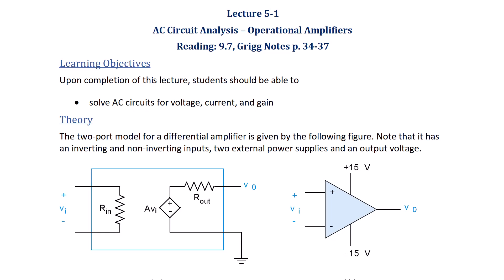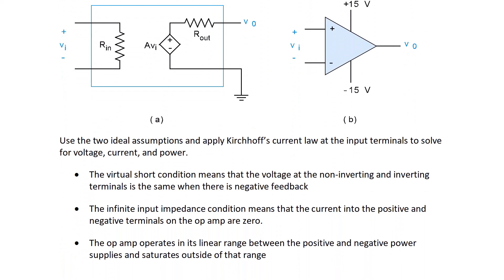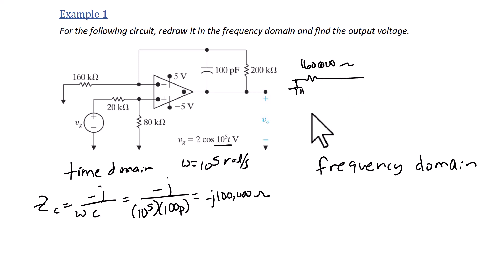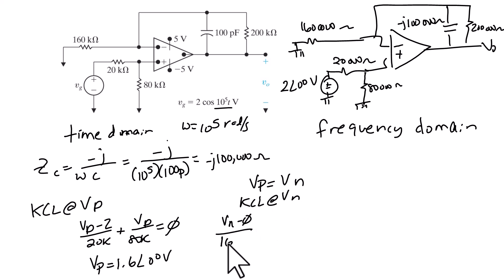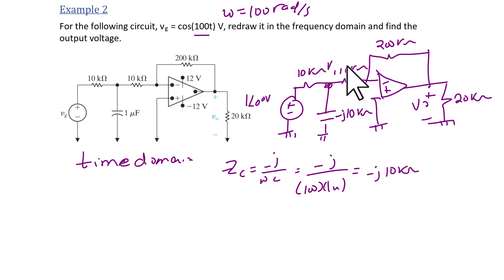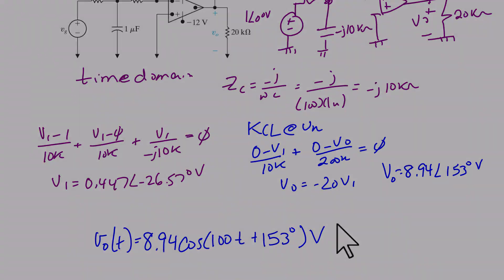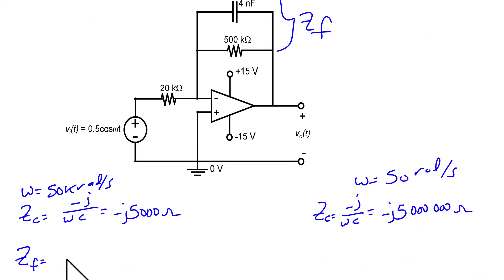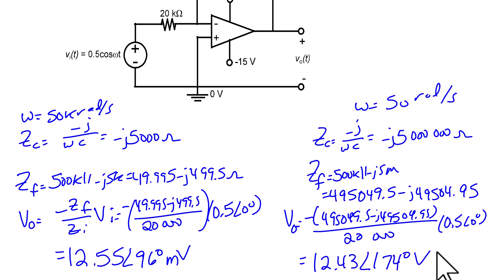ECE204 Lecture 5-1: AC Circuits Analysis with Operational Amplifiers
In this video, award-winning engineering educator, Professor Carlotta Berry, describes how to solve AC circuits with operational amplifiers to find the output voltage and gain.